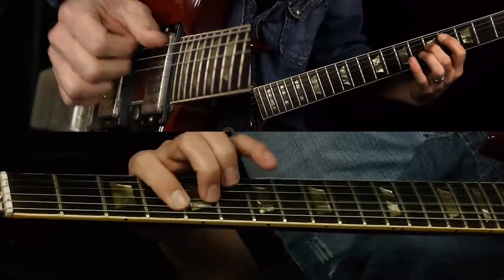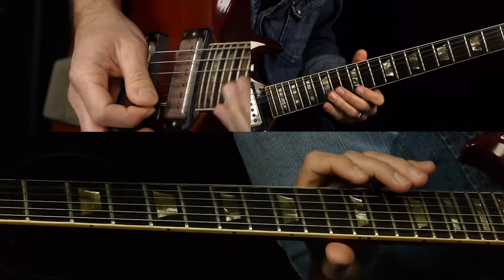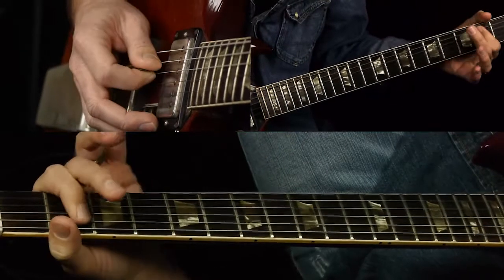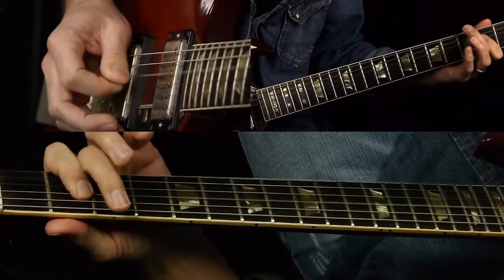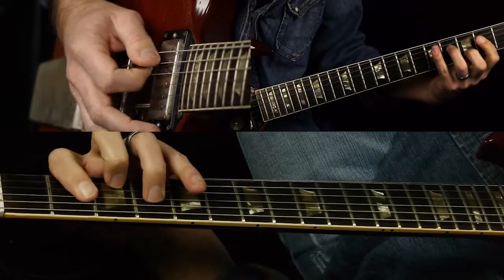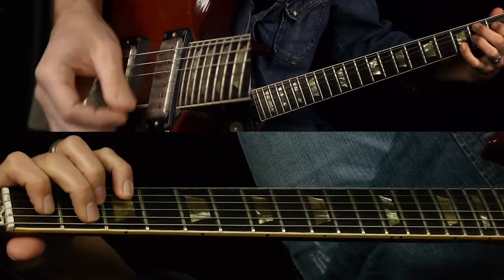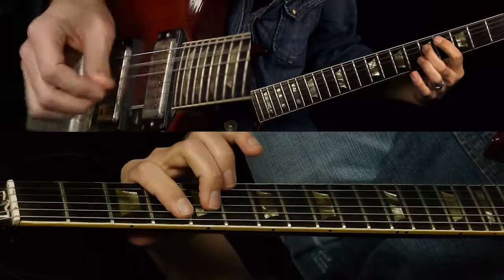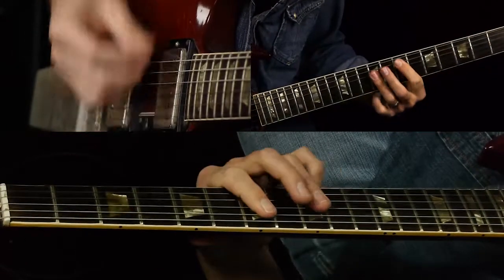Stand Back Guitar Lesson - The Allman Brothers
In this lesson we will be learning Stand Back by The Allman Brothers. The arrangement is pretty straight ahead. The song is centered around a cool funky blues riff primarily. Chords needed are A, B7#9, D/A, F#7, E, and D.